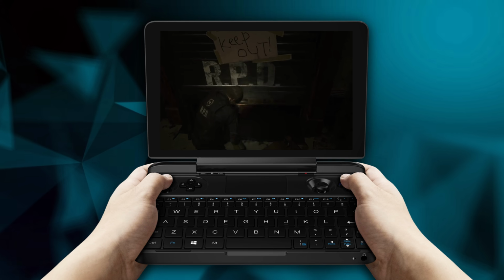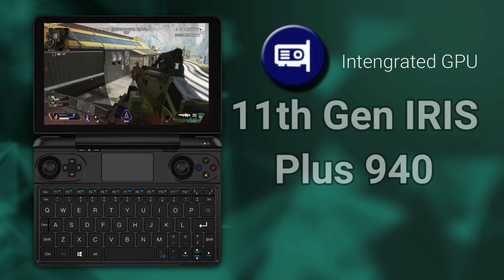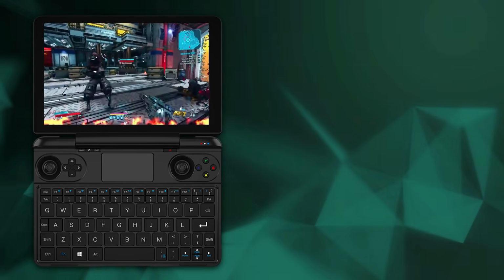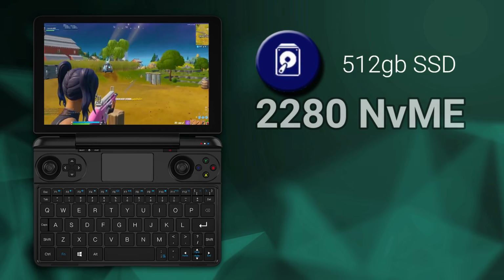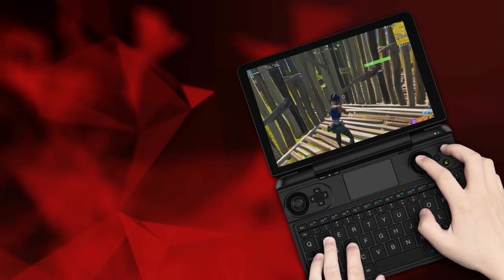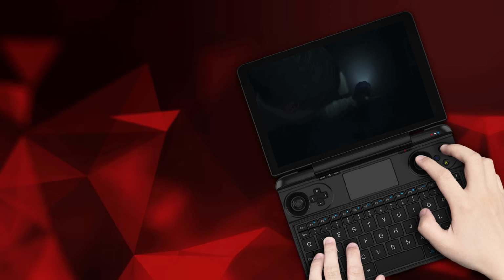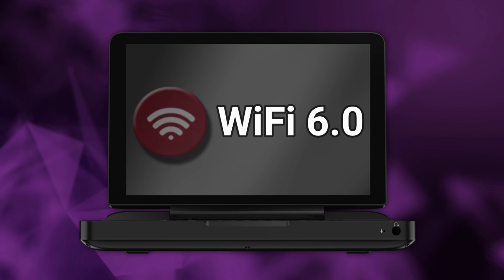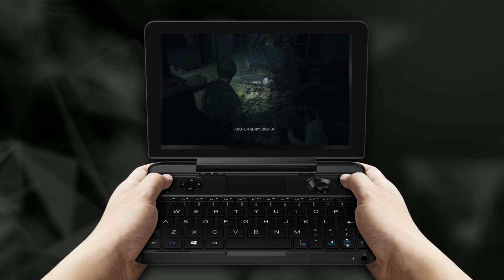GPD WIN MAX - SPECS, PRICE, RELEASE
A comprehensive look at the GPD WIN MAX. The next flagship UMPC from GPD of Shenzen promises to be the best in its class in terms of performance and features.
I hope GPD watches this and decides to add me to their reviewer list. You guys can help!